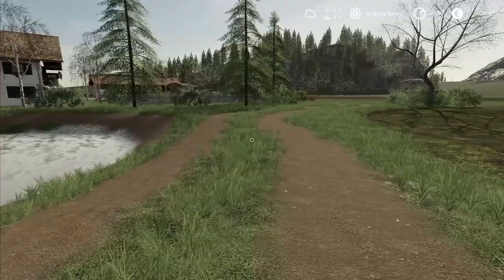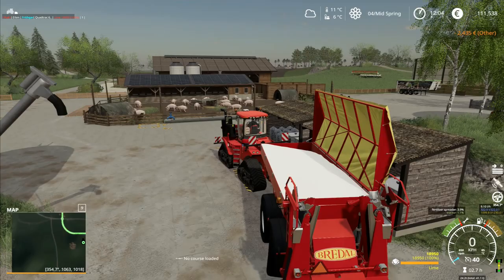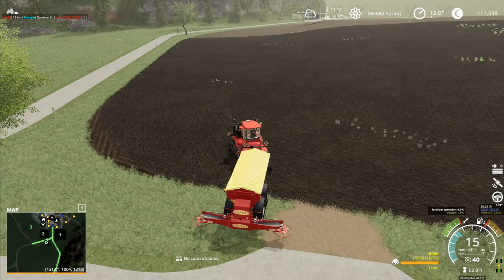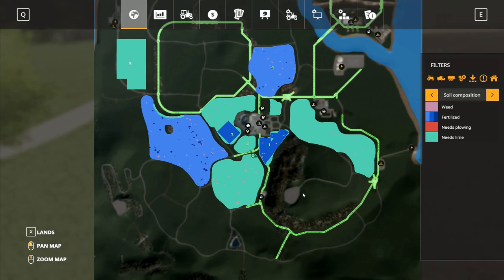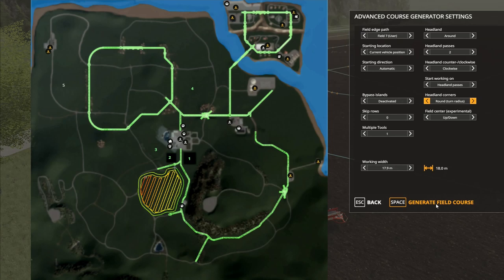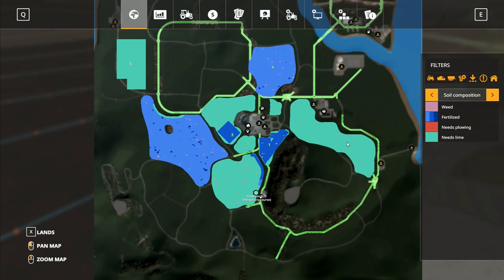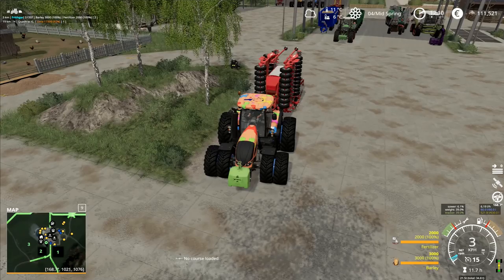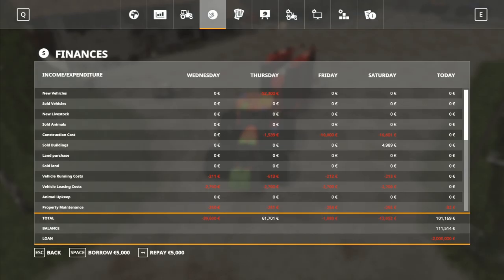Let's Play FS19, Alps Panorama With Seasons #86: Amazone Direct Drill!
Picking up our new Amazone direct drills today so that we can get the crops into the ground much faster than we were with our Horsch 9m drills.  These things don't hang about when it comes to drilling!